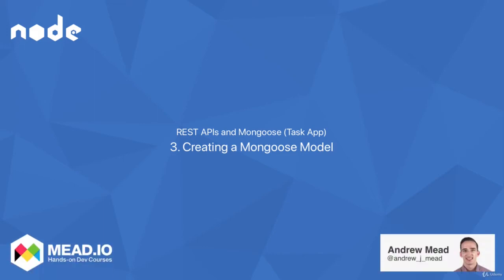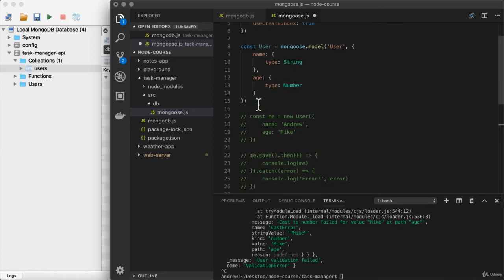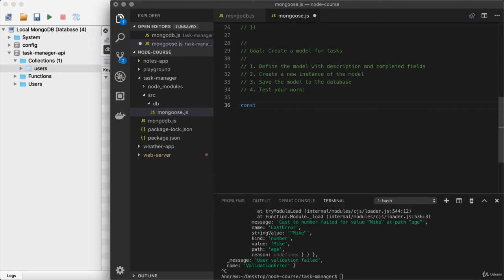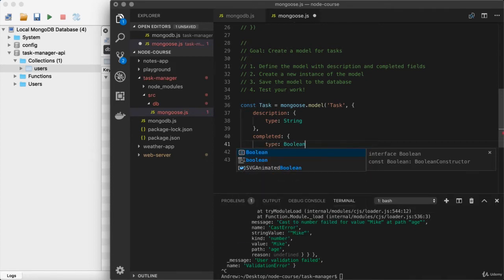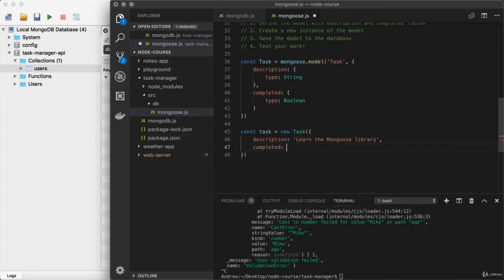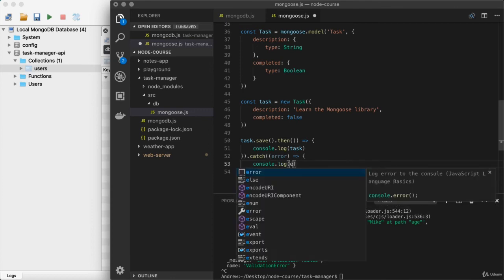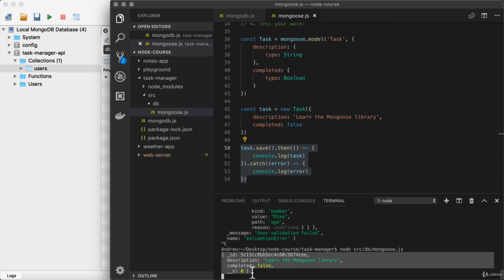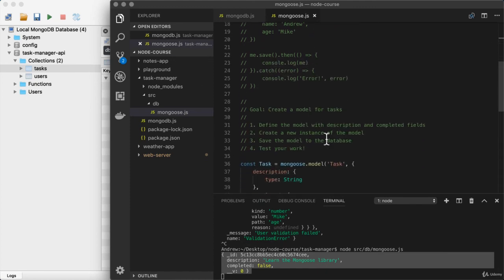11.3 Creating a Mongoose Model